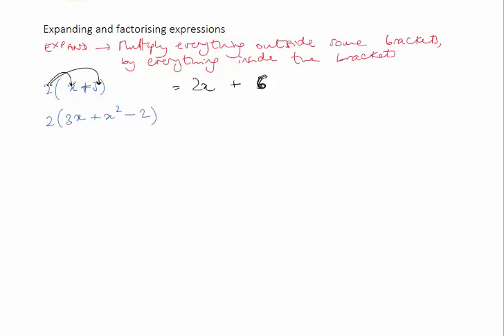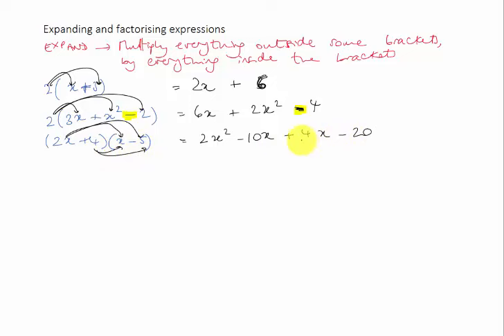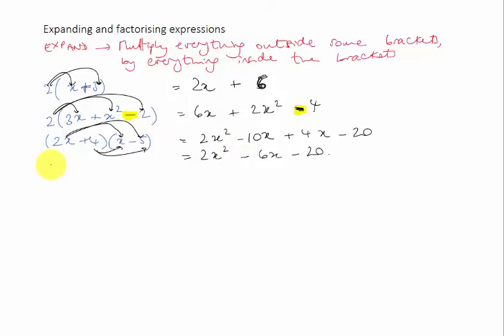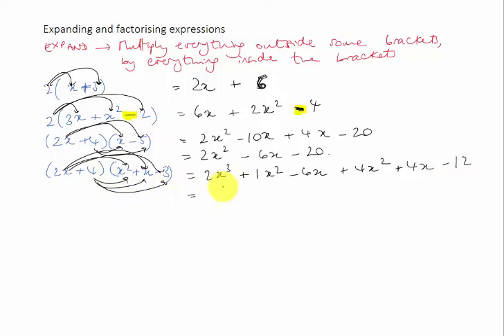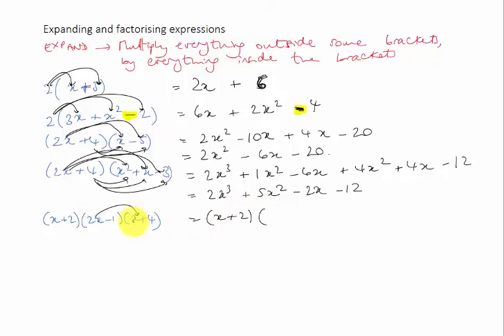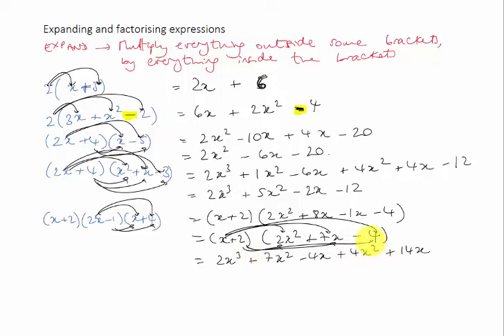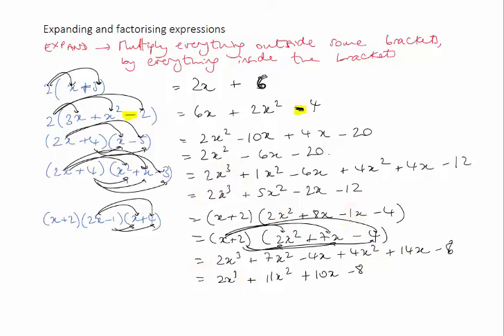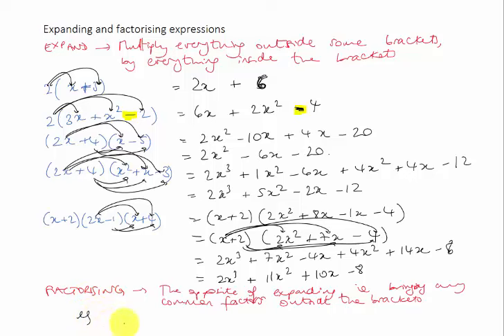4.2 Expanding and factorising expressions